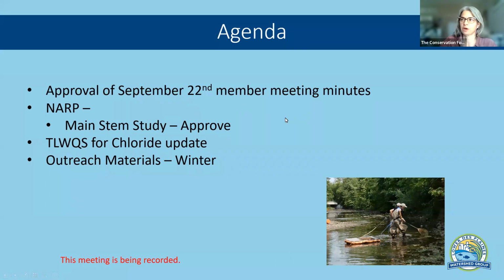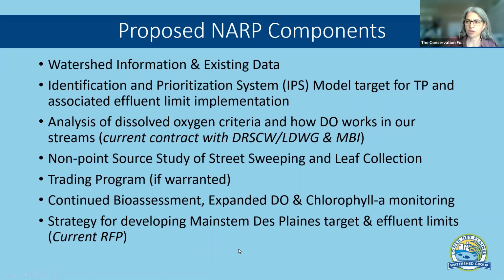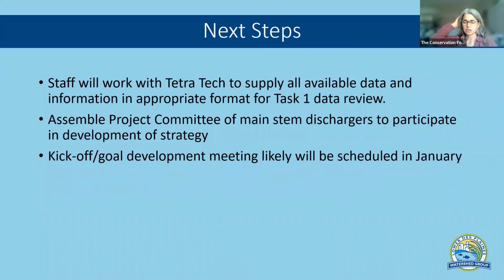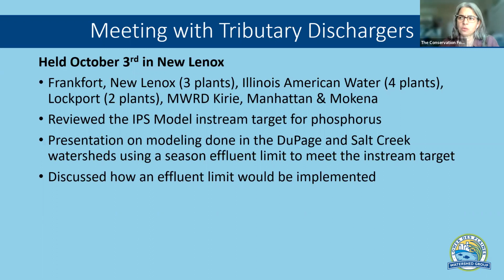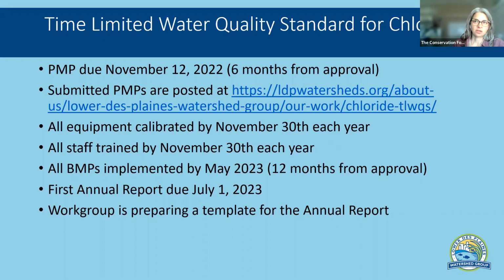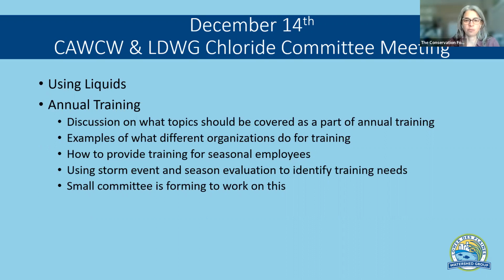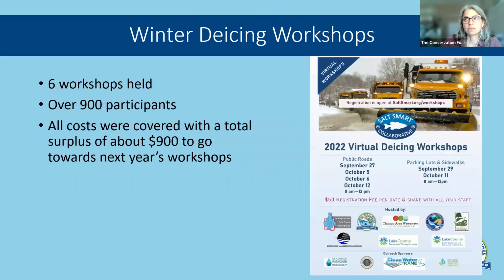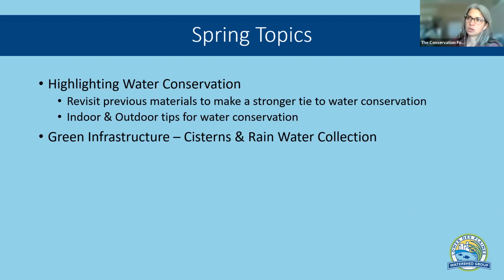December 2022 Membership Meeting | Lower Des Plaines Watershed Group